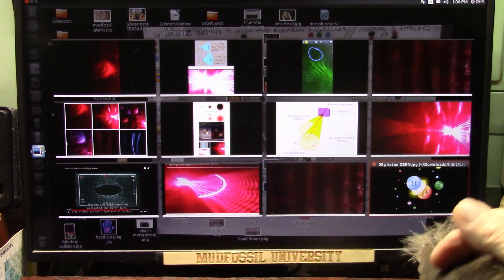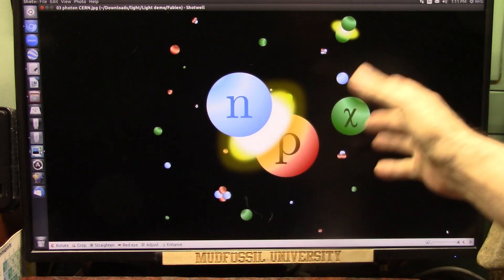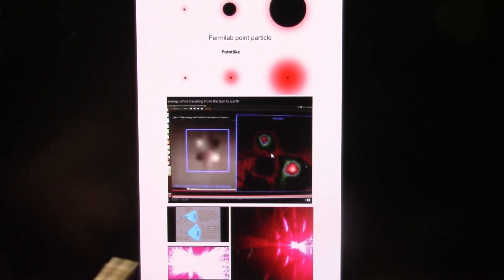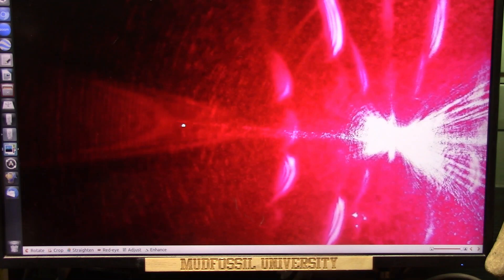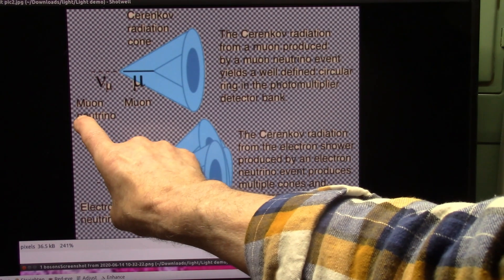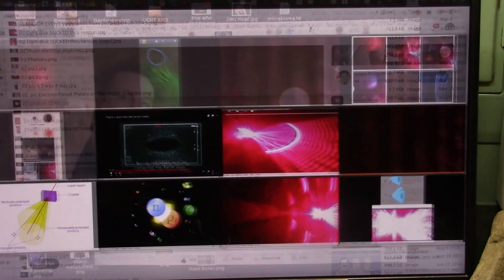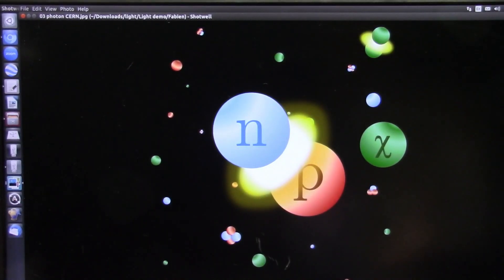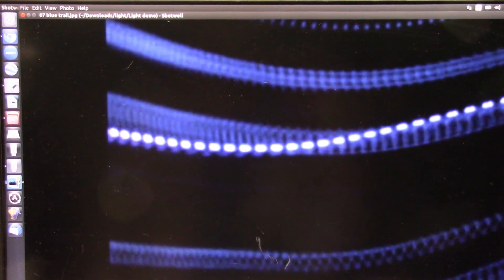Quantum Entanglement is misunderstood and this Experimental Result Shows that Clearly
What you see is a photon and the black is entangled with the white. All Photons are exactly the same but spin rate determines its energy and color.
We have split these particles into separate white from the black and instantly they reform. they do not STAY disentangled for any amount of time to speak of.
Current theory is that they will find their partner later but that is wrong...they simply bump and attach to ANY OTHER PARTICLE instantly. I cannot think of any possible use in Quantum Computing because the premise that they will rejoin their original partner is not correct.